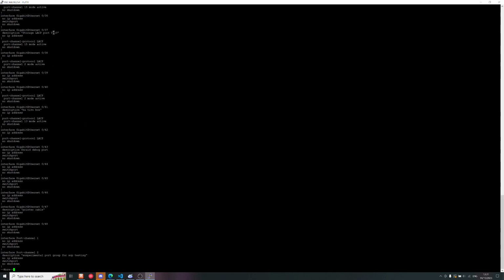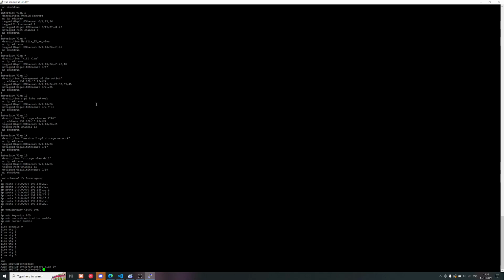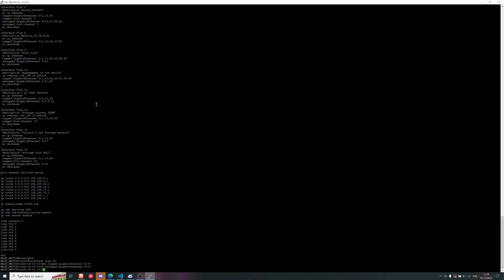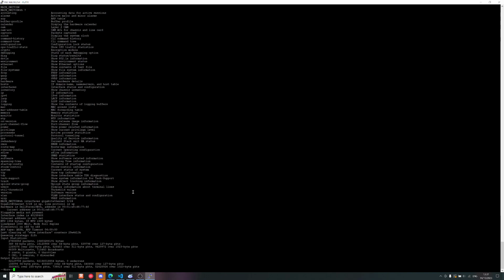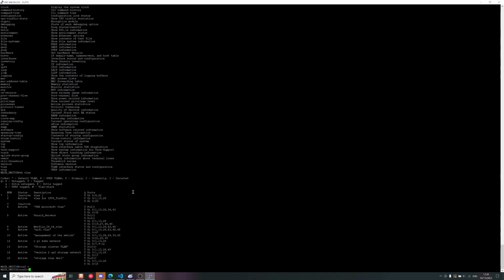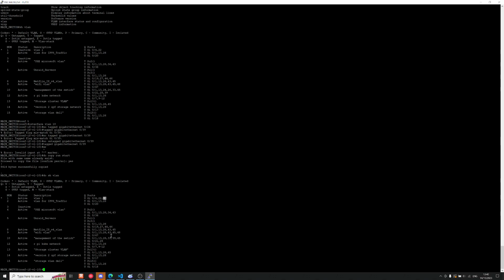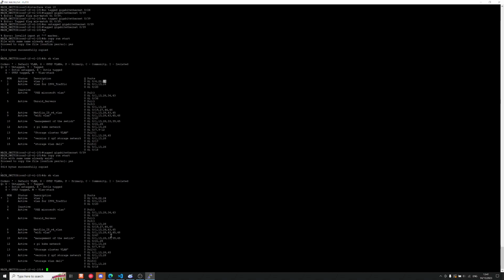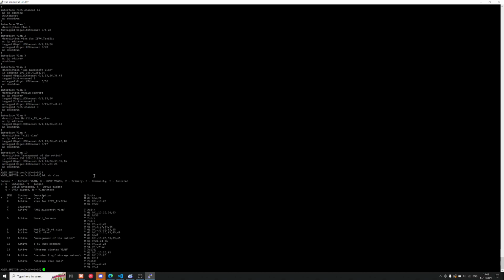Creating VLANS on a force10 switch and assigning them to a interface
This video aims to help with the creation of VLANs and how to assign them using a switch that has a Force 10 Operating system